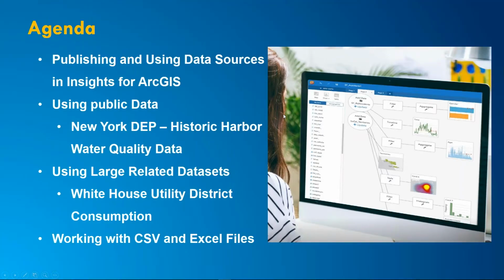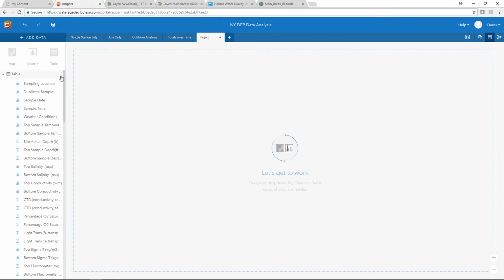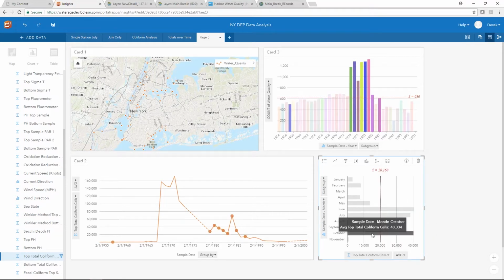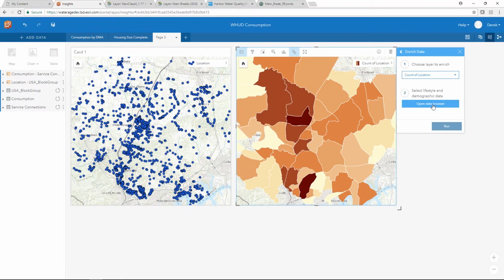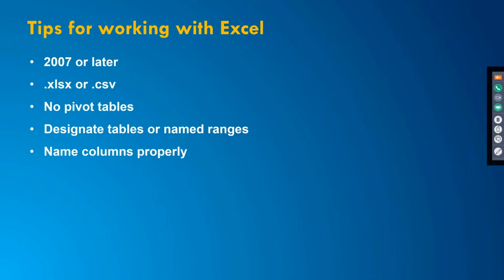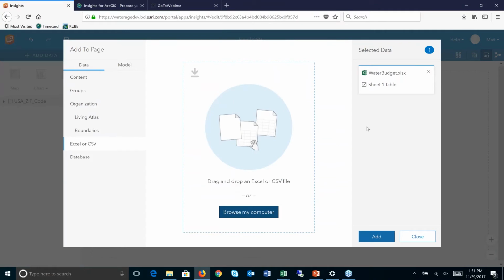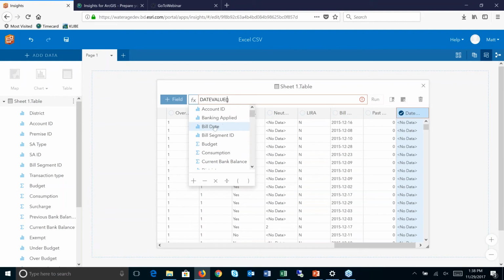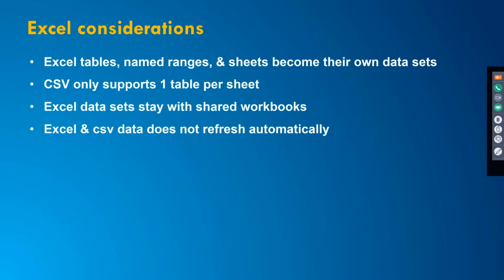Insights for ArcGIS: Digging Deep into Data & Analytics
Learn how you can establish connections to nonspatial data, Excel files, demographic data and bring them all together to answer questions and make discoveries with Insights for ArcGIS. Understand the foundation to dig deep into your data which will allow you to answer questions with confidence, resulting in increased efficiency and effectiveness.